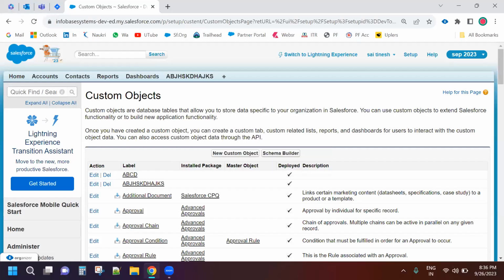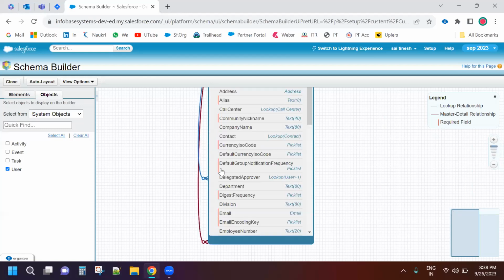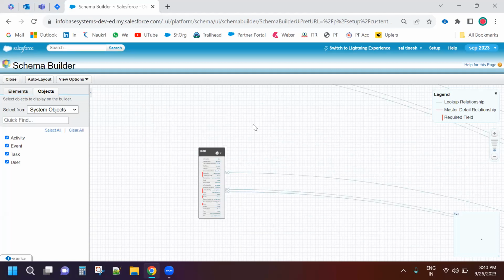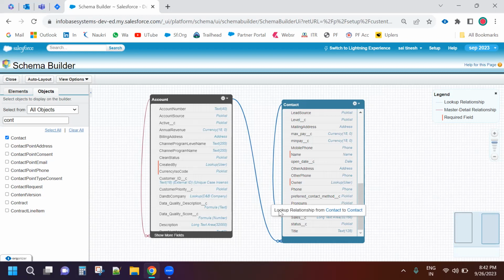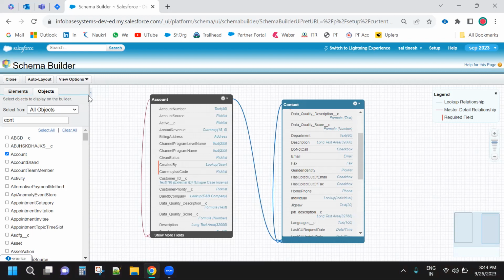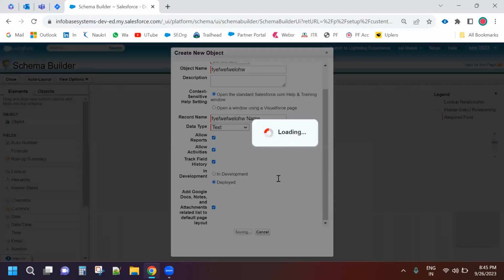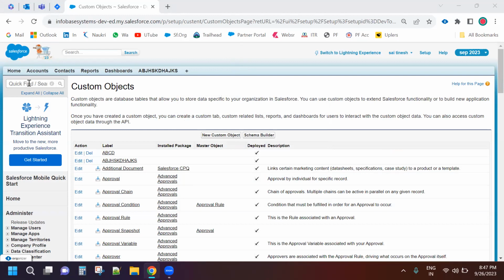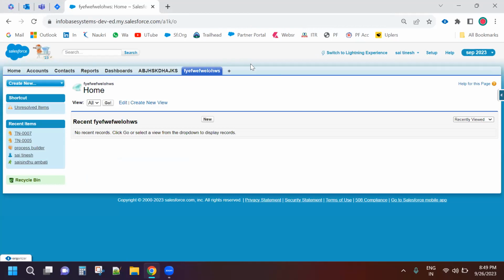26 sep crm schema builder